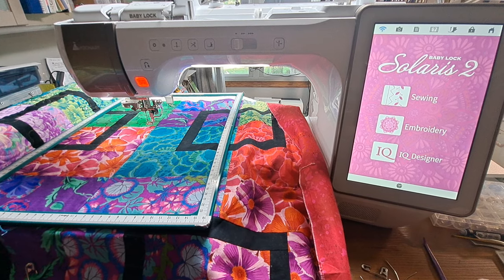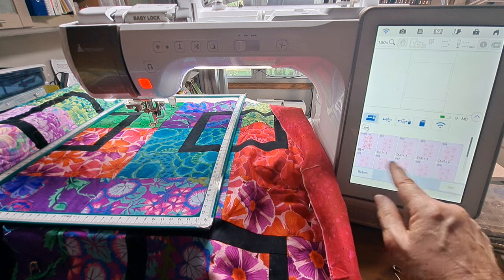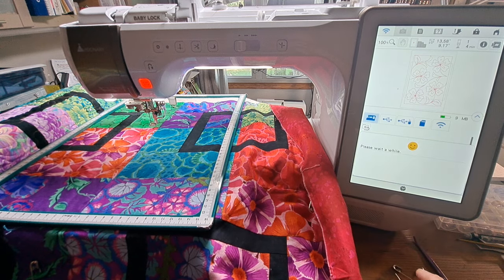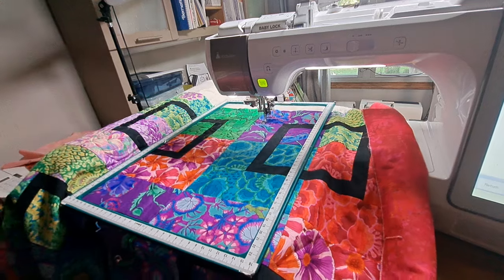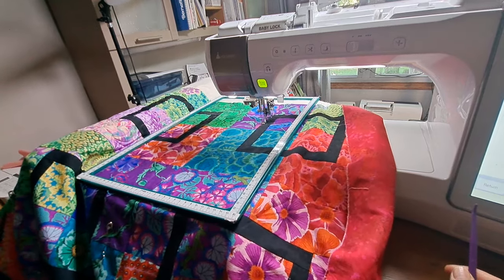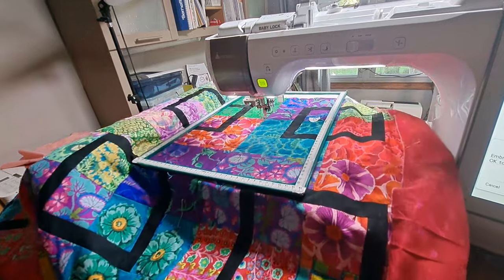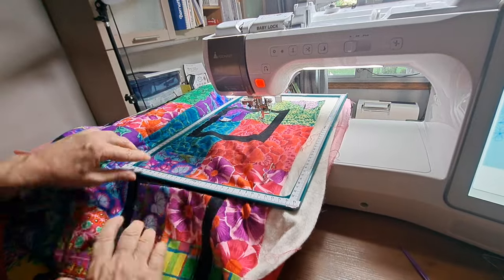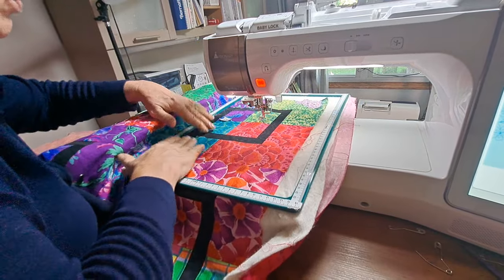Babylock Solaris Journey - IQ DESIGNER-Edge to Edge quilting- video 3-row 1, TRICK, right side edge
Babylock Solaris Vision Journey - IQ DESIGNER- Edge to Edge quilting- video 3- row 1, Restart trick, right side edge

I love sharing about sewing,  machine embroidering, and love to do paper crafting projects.   Join me on my Babylock Vision journey.

Interested in a sewing machine or any items I mentioned in this video? Try supporting a local,  small business that consistently provides excellent service:
Sewing Source Inc., Lake Villa,  IL.